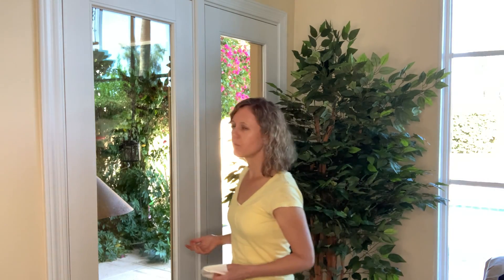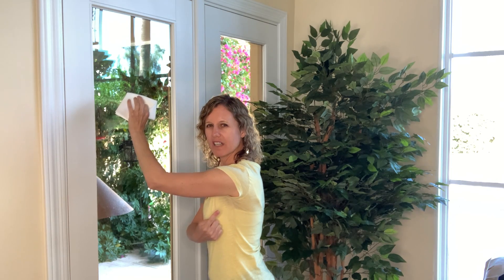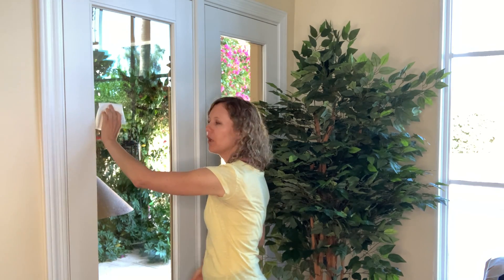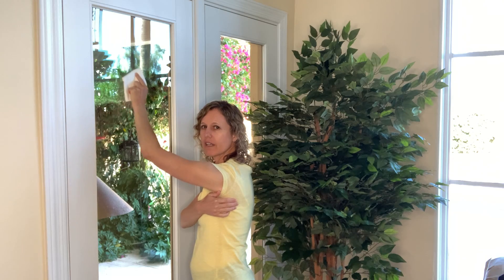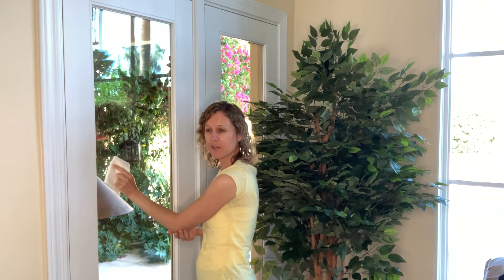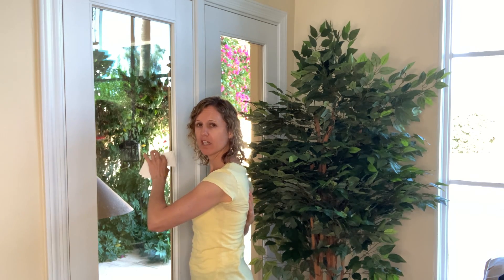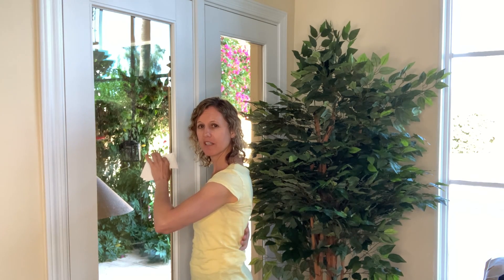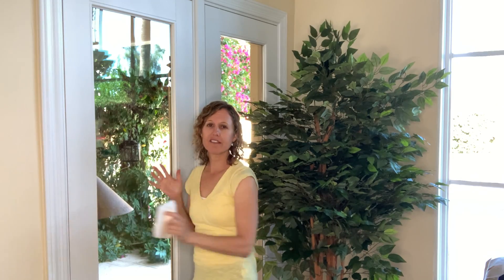How to wash windows without back, neck and shoulder pain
Dr. Amy Novotny discusses how to wash windows without back, neck and shoulder pain.    Learn more about addressing this issue.

To get Dr. Amy's free guide on How to Calm Stress in 5 Minutes,

Dr. Amy Novotny founded the PABR® Institute with the mission to provide pain, stress and anxiety relief to those who seek a naturalistic form of treatment when other treatment methods have fallen short. Her unique approach comes from her experience treating in a variety of settings and with a wide range of patient populations over the past 12 years. Her background in orthopedics, sports, geriatrics, balance disorders, nerve injuries, and most recently, chronic pain; and influences from coursework at the Postural Restoration Institute gave her the foundation to develop this treatment method to address a wide variety of painful and restrictive conditions.   She customizes all treatment plans to the individual to help them achieve their goals, whether it is to pick up a child, get through a work day pain free or play a sport.  She co-authored two #1 Best-Selling books Don’t Quit: Stories of Persistence, Courage and Faith and Success Habits of Super Achievers, which share her journey on how and why she developed the PABR® Method.  Her ability to speak French and Spanish has allowed her to communicate with and help various clients from all around the world, including France, Mexico, Central America and South America.  She has a variety of interests including running 40+ marathons, running 10 ultra marathons (including two 100 milers), completing an Ironman triathlon, photographing wildlife and landscapes all over the world that has led to several of her images being chosen as Photos of the Day, most notably National Geographic Your Shot World Top Photo of the Day.